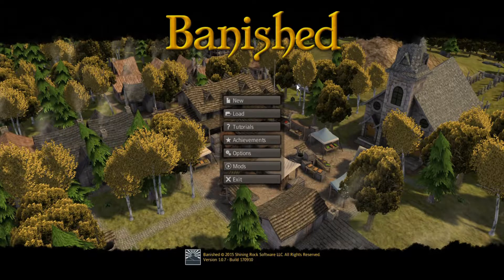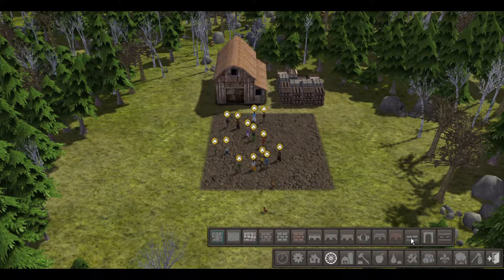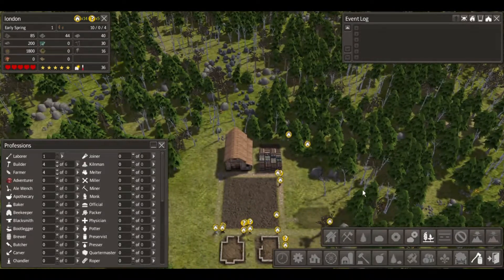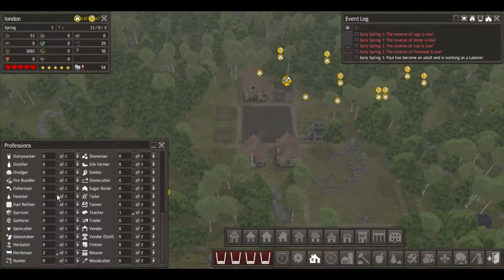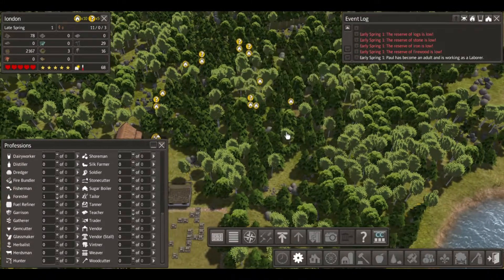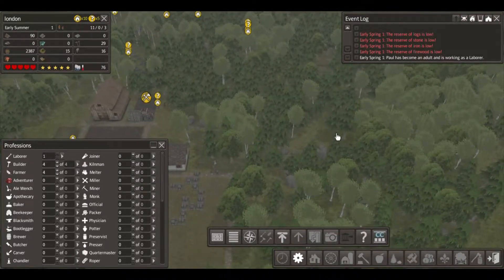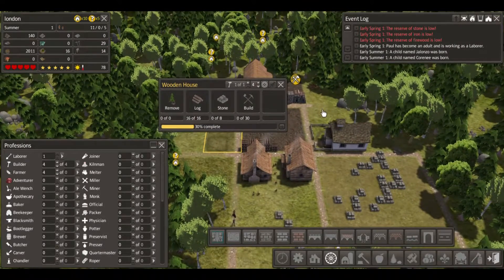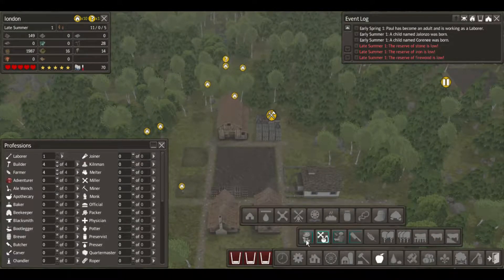banished C.C. new frontier part 1 the beginning